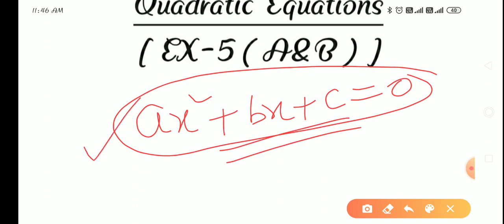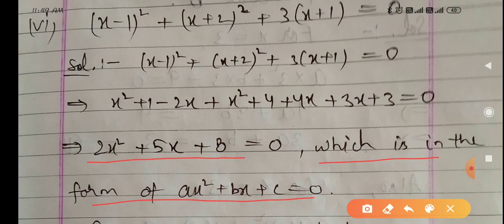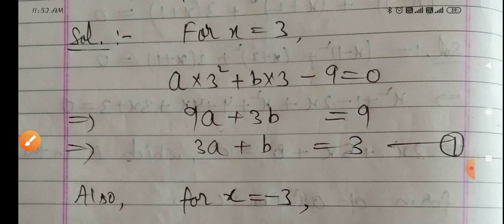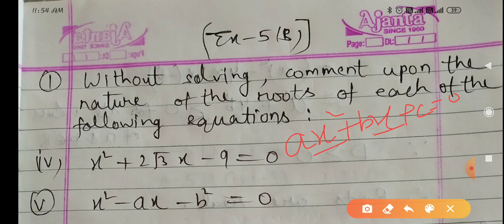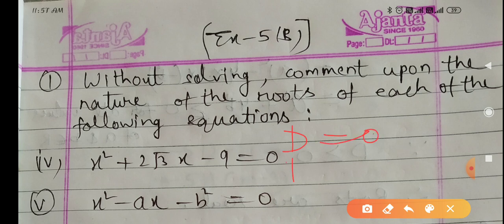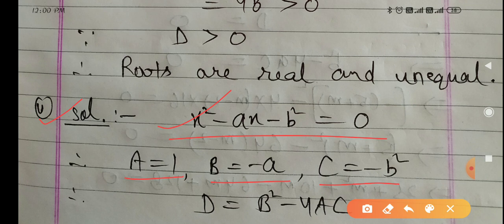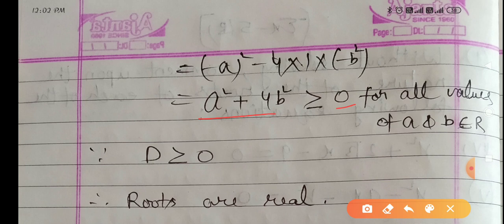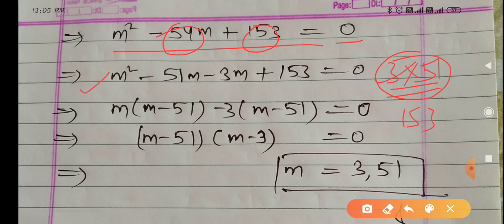CLASS-X, MATHS, QUADRATIC EQUATIONS, EX-5(A&B)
Solutions of some questions from Ex-5(A&B)